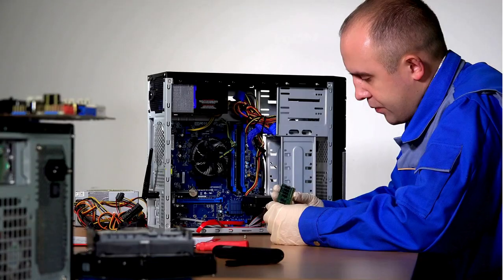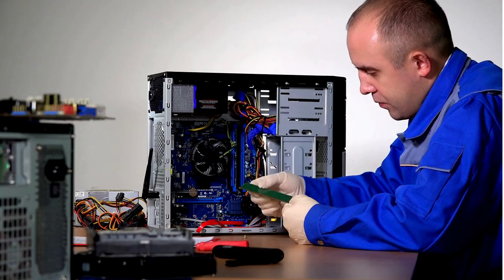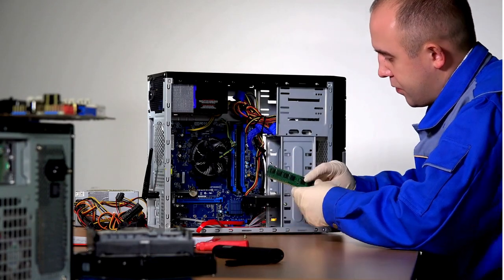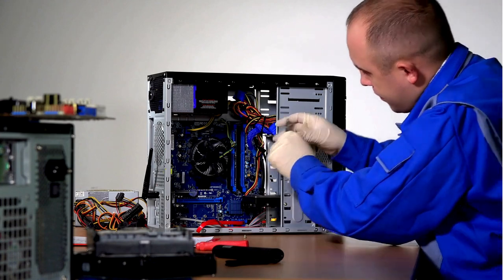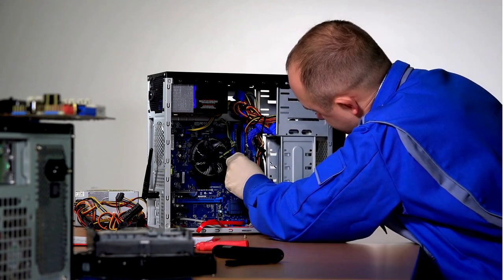How to troubleshoot common computer problems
How to troubleshoot common computer problems.Having trouble with your computer? Watch this video to learn how to troubleshoot common computer problems and get back up and running in no time!